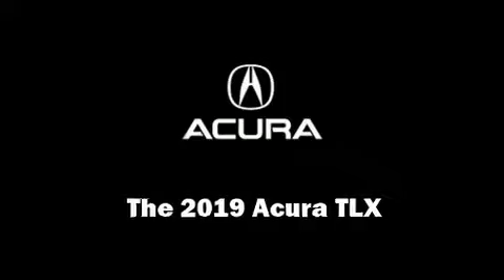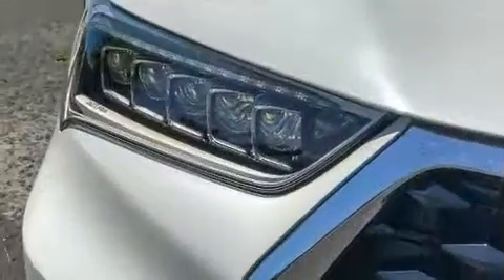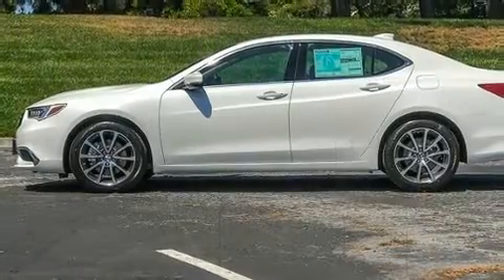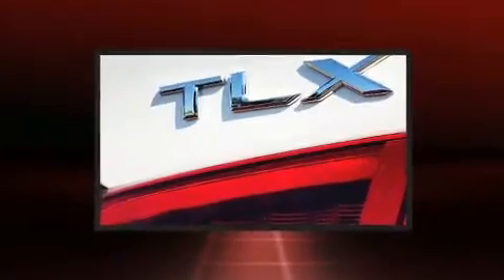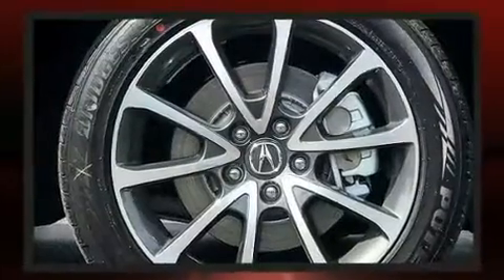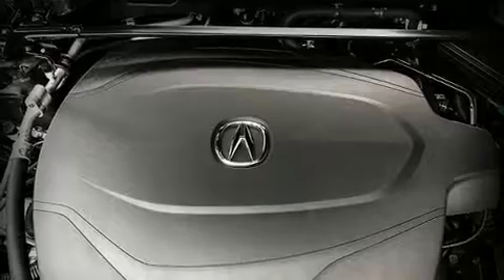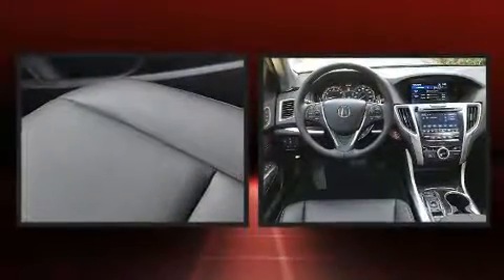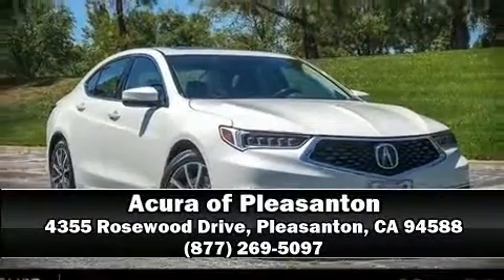2019 Acura TLX 3.5 V-6 9-AT P-AWS in Pleasanton, CA 94588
The 2019 Acura TLX. This 4 door, 5 passenger sedan provides a satisfying ride for all passengers. It features a front-wheel-drive platform, an automatic transmission, and a 3.5 liter 6 cylinder engine. Acura prioritized practicality, efficiency, and style by including: front and rear reading lights, heated seats, tilt steering wheel, heated door mirrors, power windows, remote keyless entry, and power seats. For drivers who enjoy the natural environment, a power moon roof allows an infusion of fresh air. Premium sound drives 7 speakers, providing you and your passengers a sensational audio experience. Acura also prioritized safety and security by including: dual front impact airbags, front side impact airbags, traction control, anti-whiplash front head restraints, a panic alarm, and 4 wheel disc brakes with ABS. Brake assist technology provides extra pressure when applying the brakes. Our team is professional, and we offer a no-pressure environment. We'd be happy to answer any questions that you may have. We are here to help you.